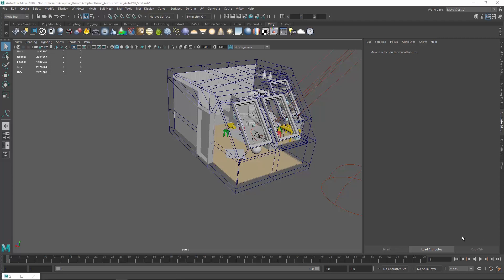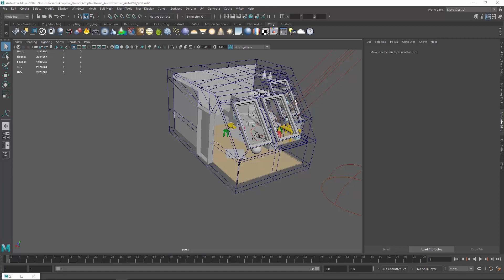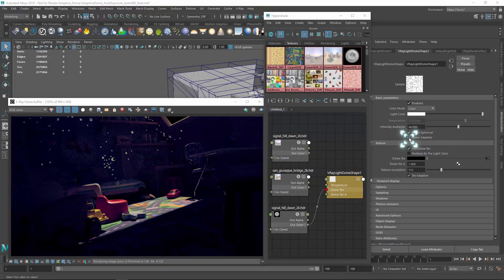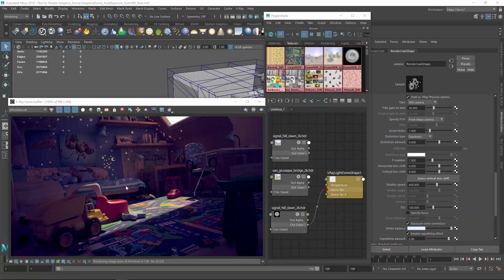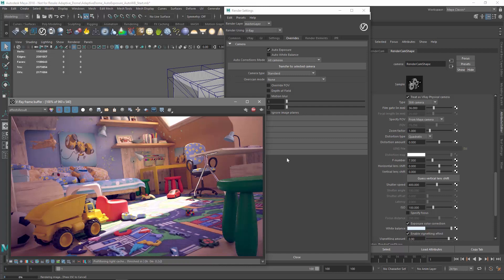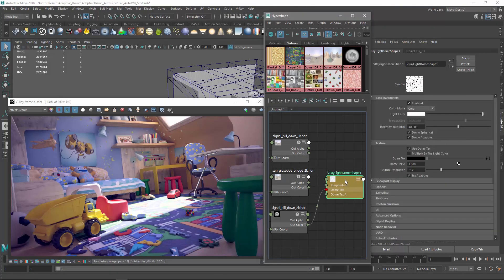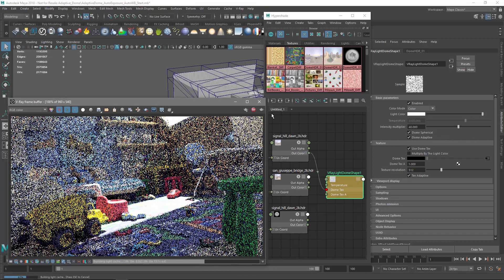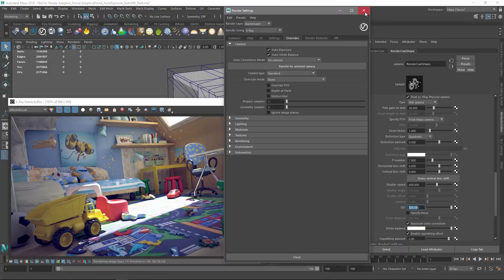V-Ray Next for Maya Courseware – 1.1 Adaptive Dome Light, Auto Exposure and White Balance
In this video, we will discuss how V-Ray Next for Maya supports the use of Adaptive Dome Lights in your scenes.